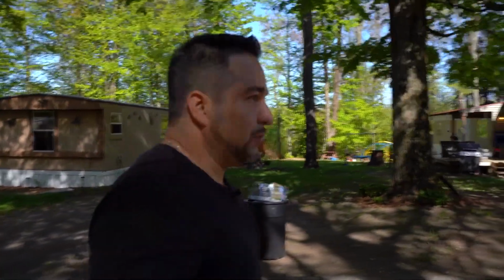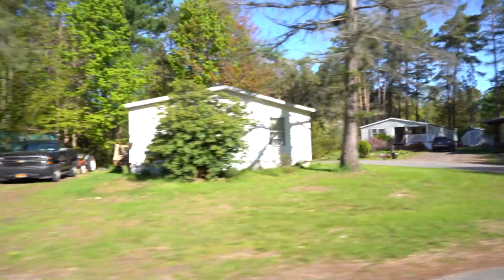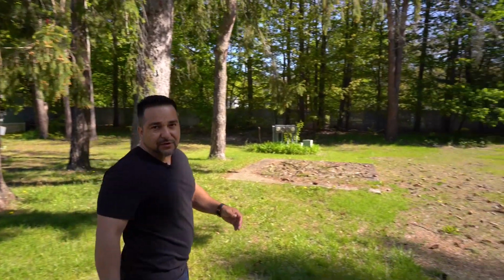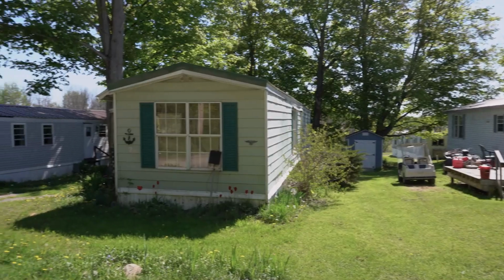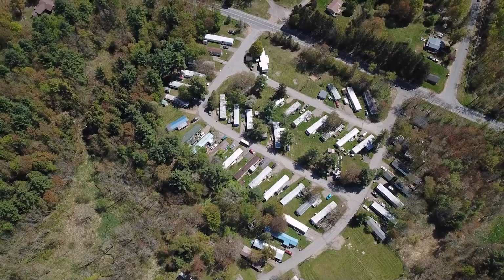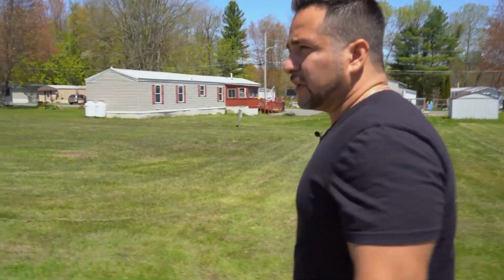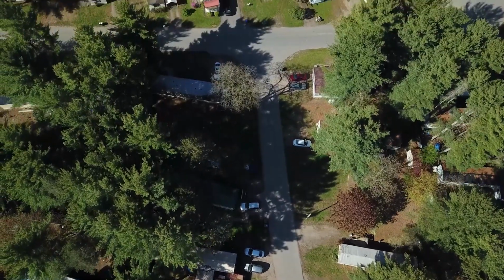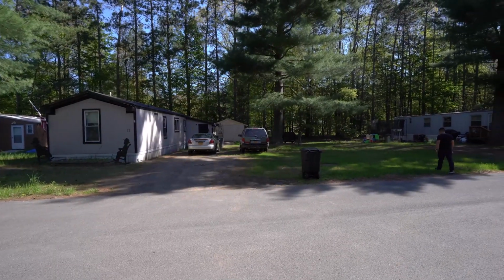PROPERTY WALKTHROUGH IN SYRACUSE NY!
What do you think about this park?

You have a Hot deal you want us to analyze?